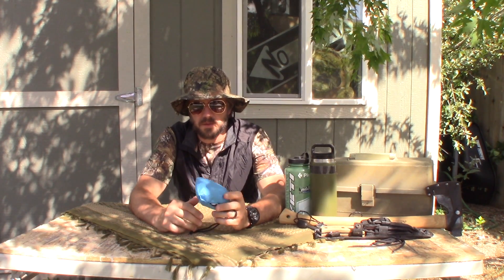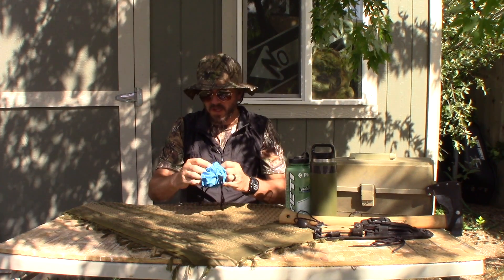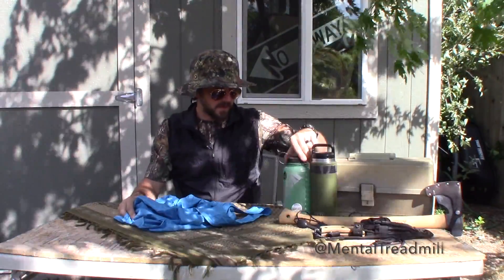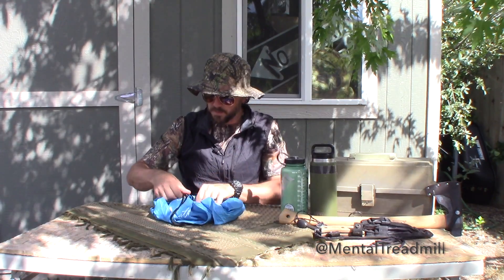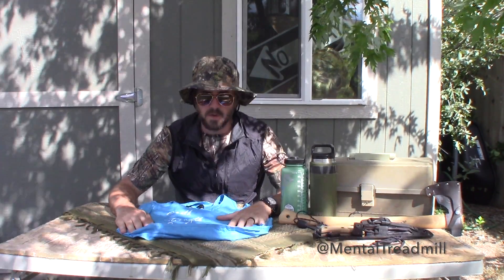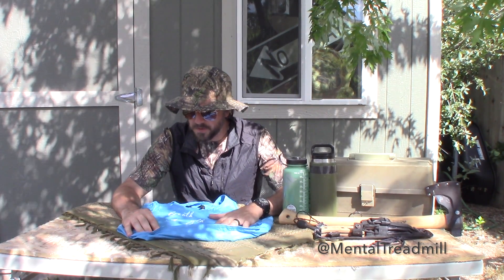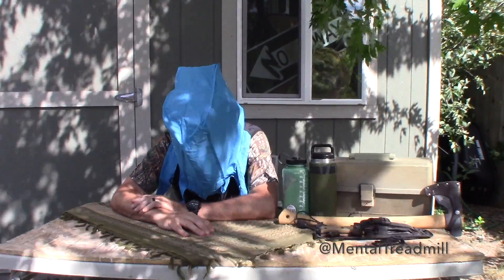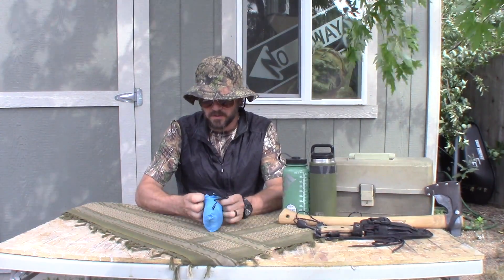Why you should use reusable shopping bags !! Bagito review by Willie Bill on the Mental Treadmill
The Mental Treadmill presents Willie Bill’s the Outdoors Show. This week Willie reviews the Bagito . Please be sure to share these reviews with your friends and favorite websites.